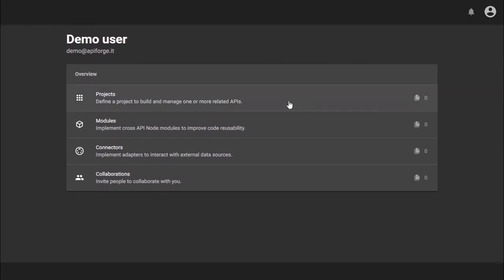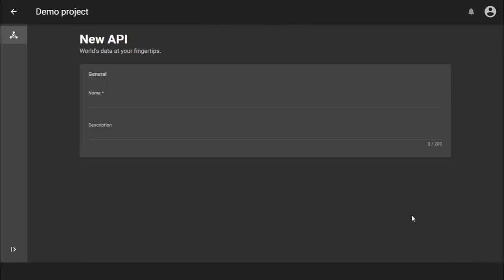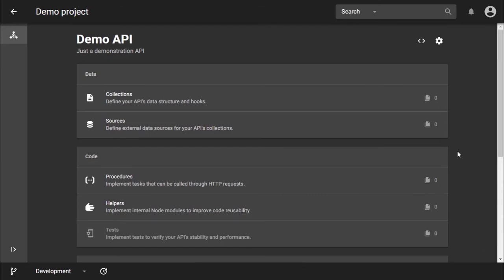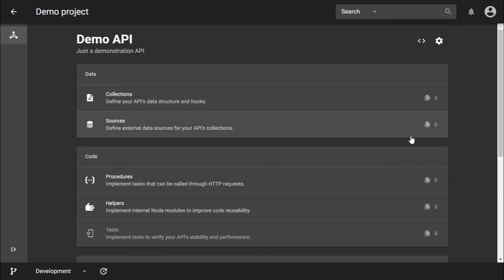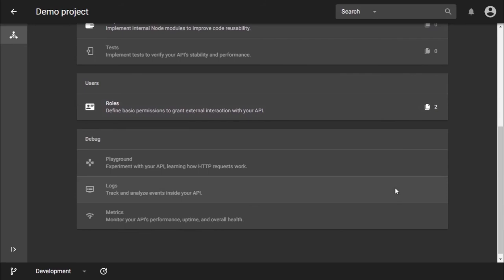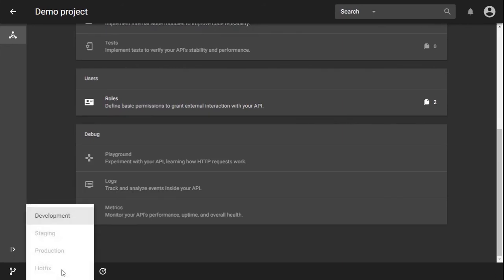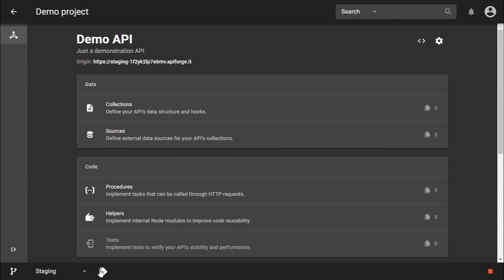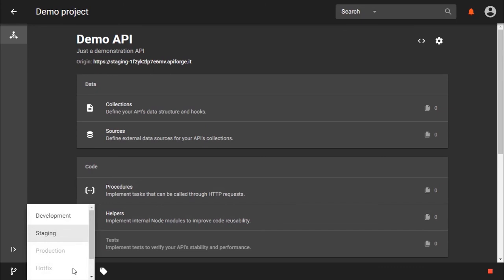How to Build an API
Introduction - Platform Components Overview

API FORGE offers a service for Application Programming Interface development, through a Platform as a Service built on Cloud Computing infrastructure.
Our sofware factory uses solid Full life cycle API management processes that guarantee modularity, scalabity and code maintenability.
The development environment is accessbile through a Progressive Web App, with a simple and intuitive user interface, designed following the Material Design​ spec and accessible from any device via a web browser.

If you're looking for a Full Life Cycle API Management platform, you're in the right place.